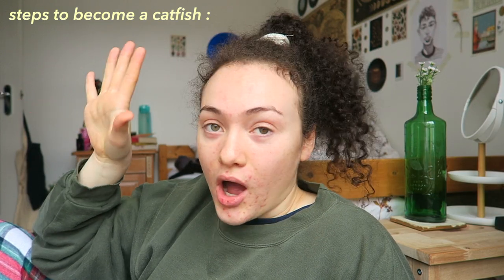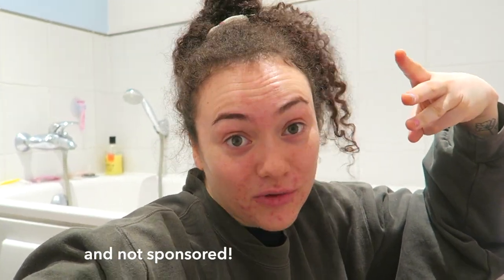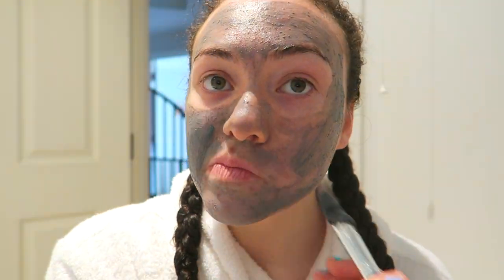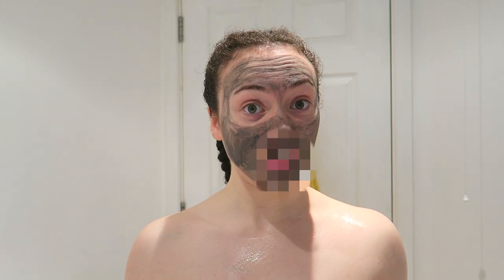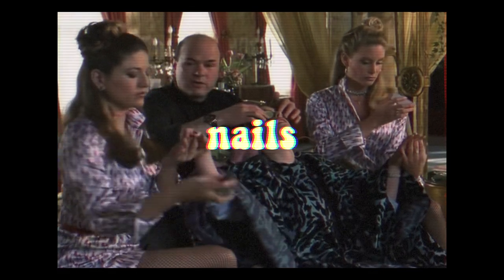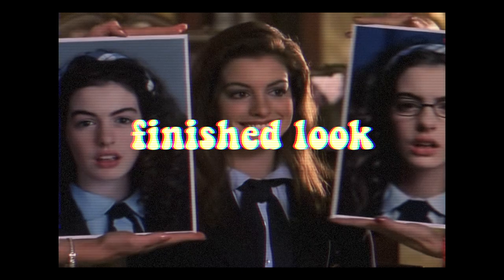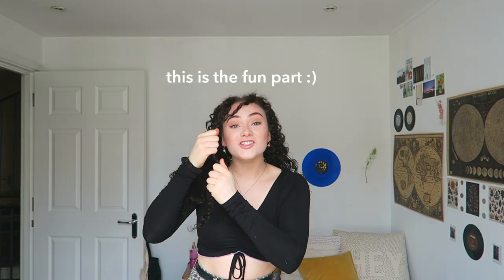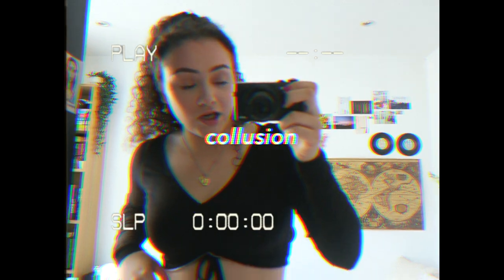trying to glow up for a conan gray concert! + vlog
yee hawww 🤠yep. you read it correctly. the title is no lie. i actually got to go to a conan gray concert and see that lil' cowboy dance around on stage like a crazy person :)

i was looking kind of (very) gross before so thought i'd do another glow up challenge / 24 hour transformation to try and look somewhat cute for the gig and here it is! i also vlogged a bit of the concert for those of you who can't go to one yourself xx

OH! and i added in my curly hair routine because i've quite a few requests for that recently (not sure why lol my hair is grim...😅)

coco  💌

p.s  i  l o v e  a l l  4,168  o f  y a  😚

goodreads: @cocoday

📹equiptment📹

⭐music used ⭐